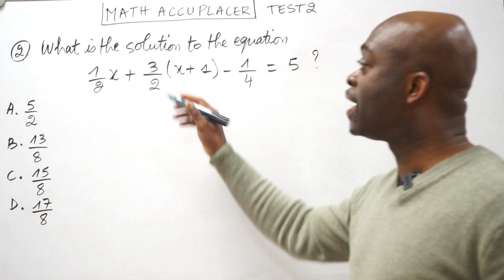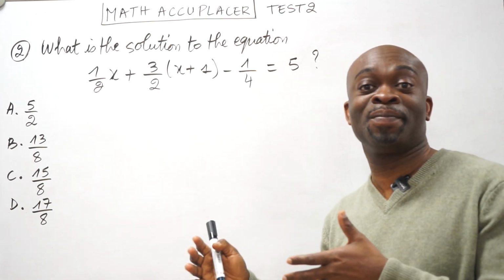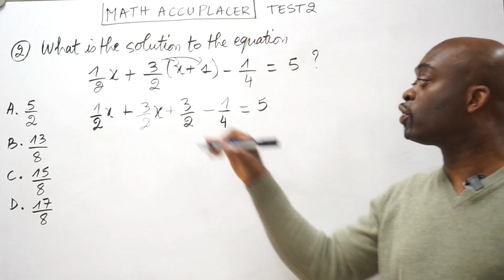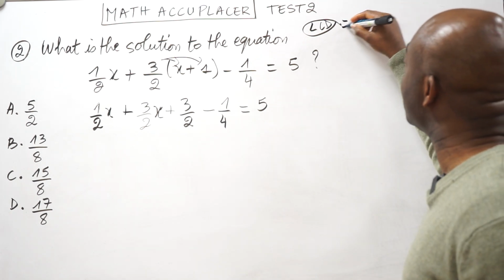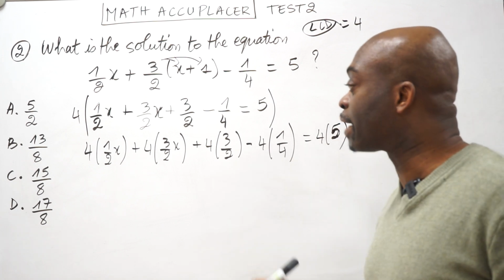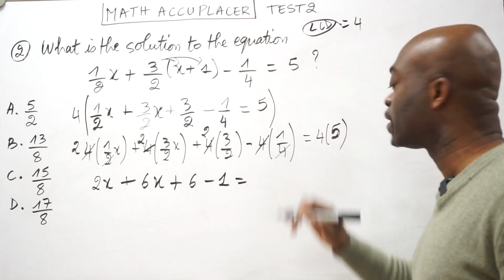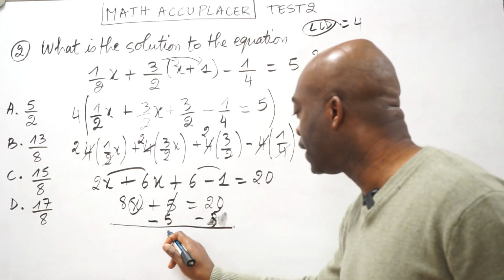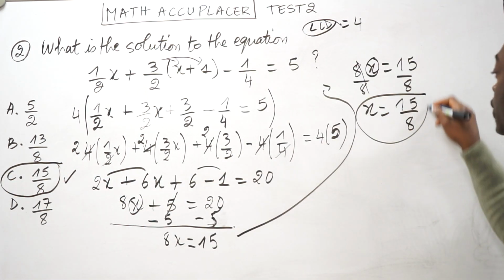Math Accuplacer Test 2: Question 2